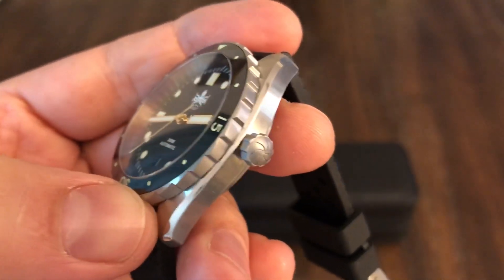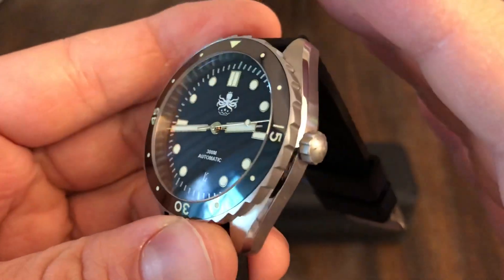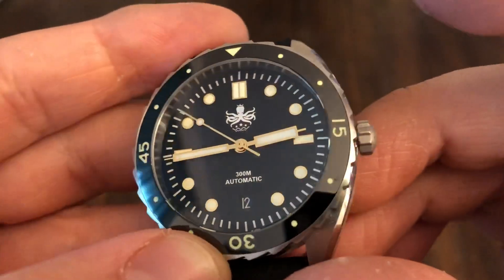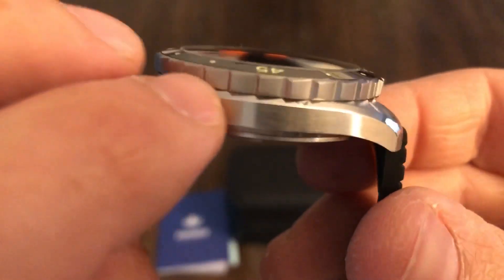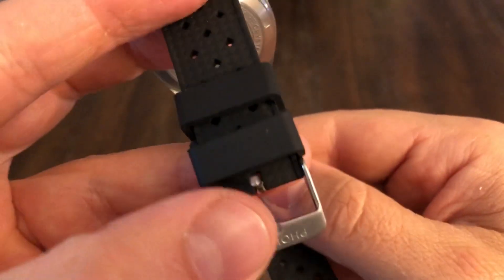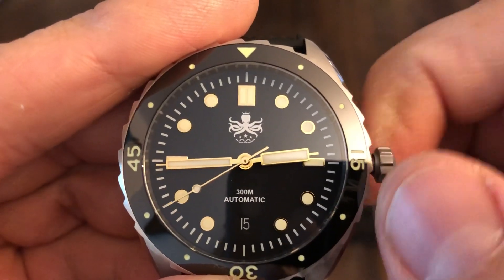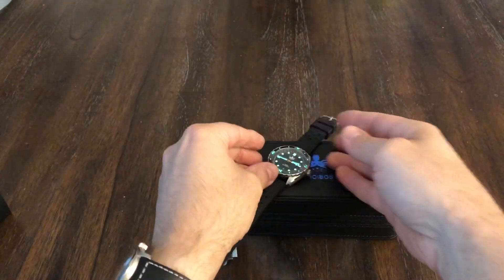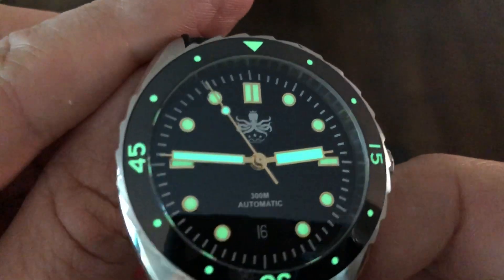PHOIBOS Eagle Ray review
another great phoibos watch review! they hit a home run with this original designed diver.

PHOIBOS EAGLE RAY PY017A 300M Automatic Dive Watch
$519.00 $359.00
You save: $160.00
Write a review
Specifications

REF.: PY017A

Dial: Domed Dial ； Glossy Blue to Black

Caliber No.: MIYOTA 9015

Case:316L Stainless steel

Band:Genuine leather strap 20mm width

         One tropical rubber strap free

Glass:Double Domed Sapphire crystal with 3 layers anti reflective under coating

Case size: 41mmX 47mm thickness 13.2mm

Bezel:120-click unidirectional ceramic bezel

Crown:Screw-Down crown

Lume:15 layers Super-LumiNova BGW9 on hands, indices and bezel marking